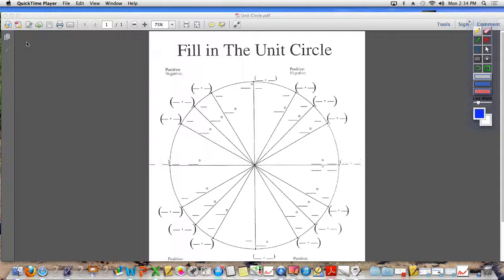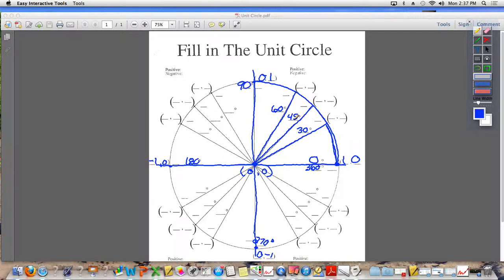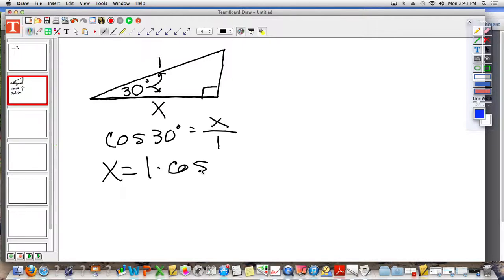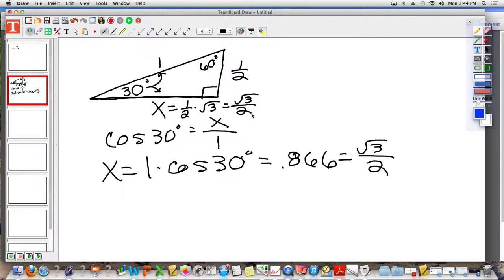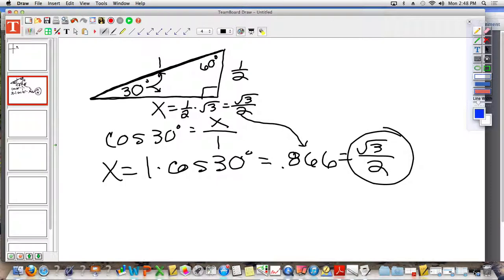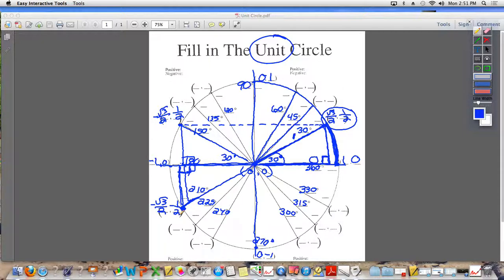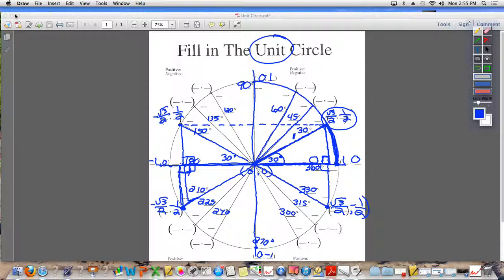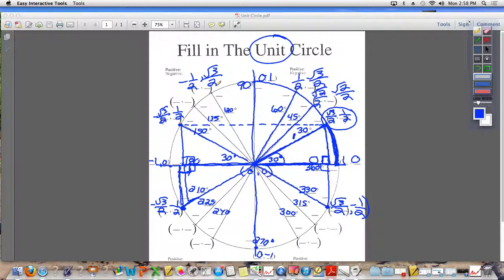Unit Circle Notes